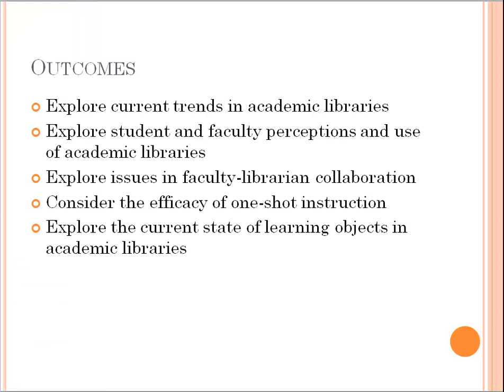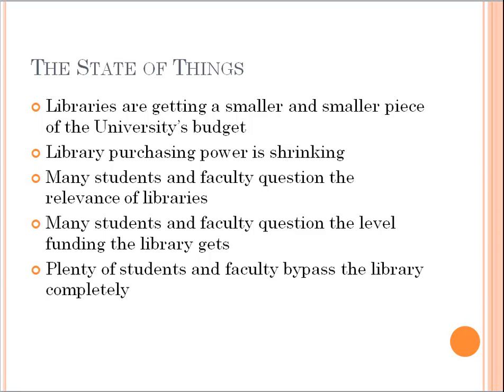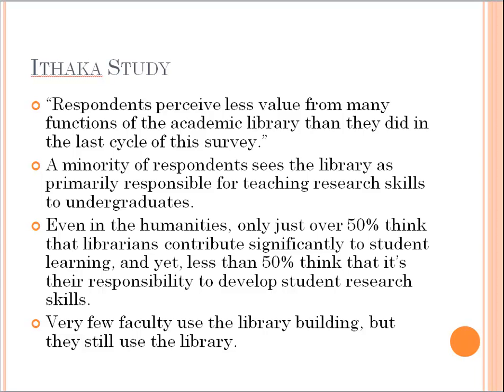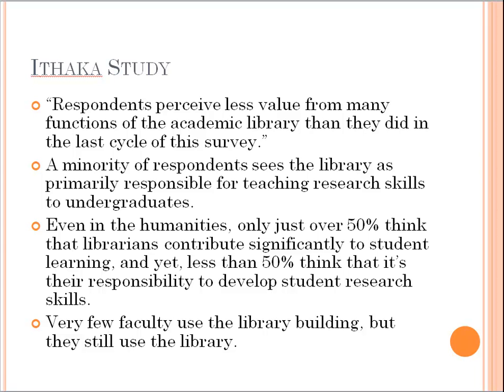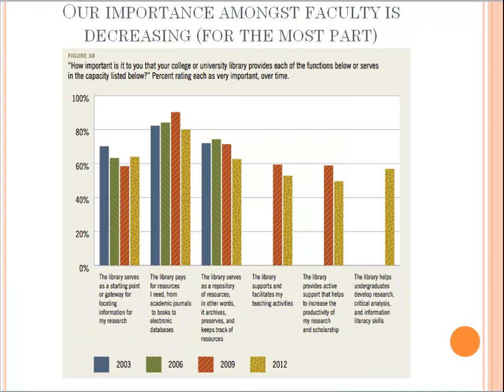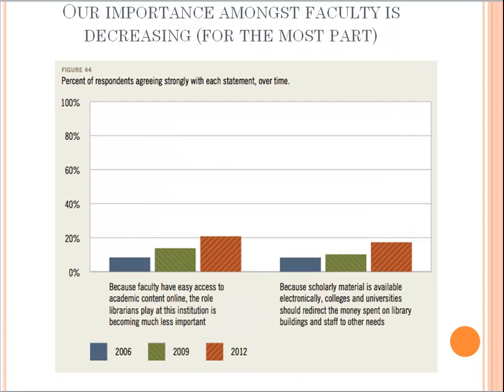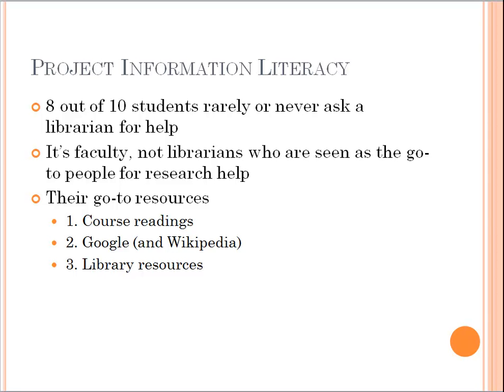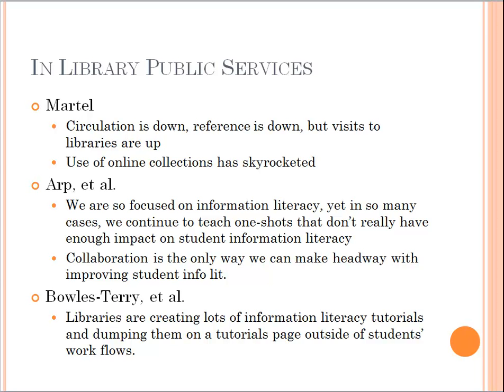Week 1 Lecture, Part 3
Lecture for week 2